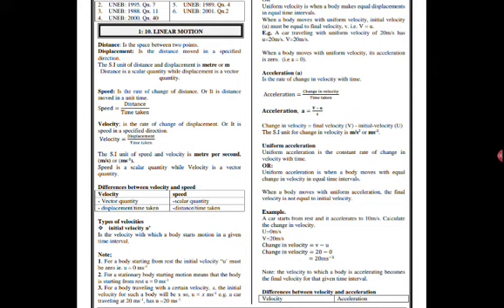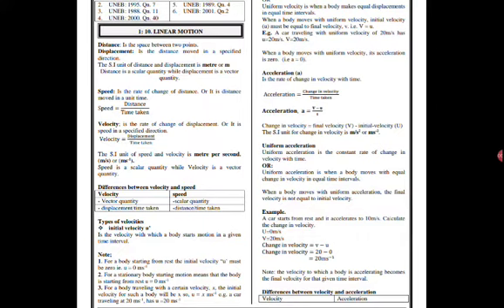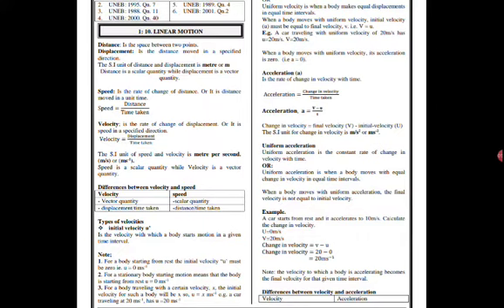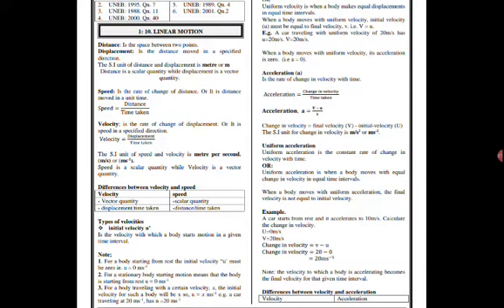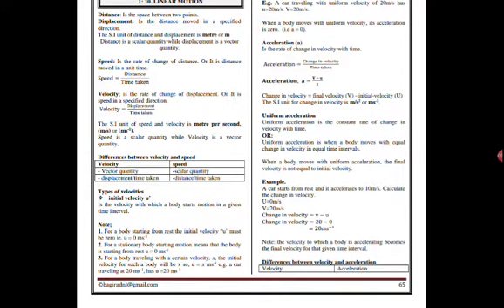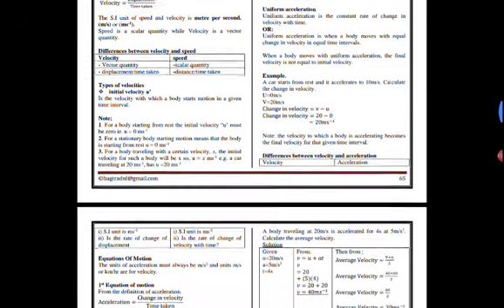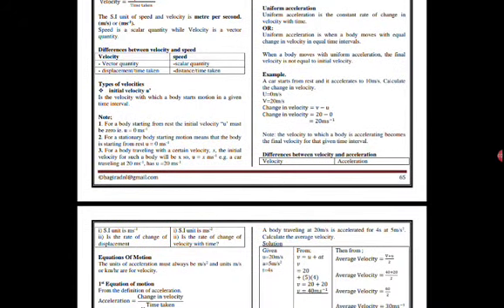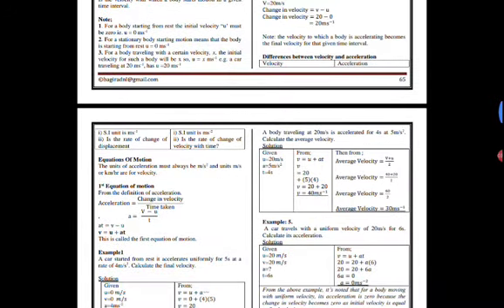Physics linear motion ( senior three) madam Nabaweesi Rebecca